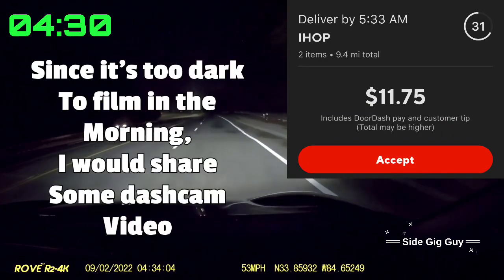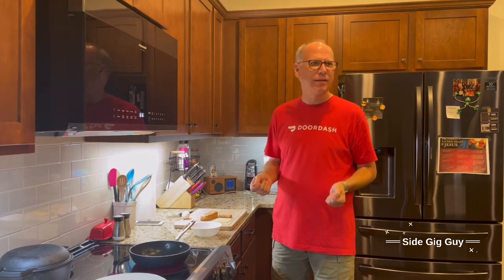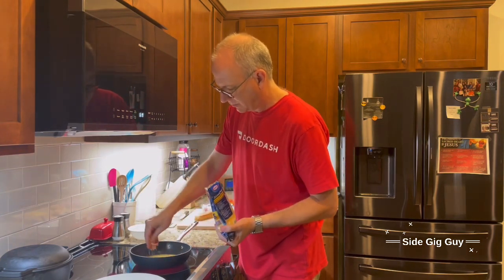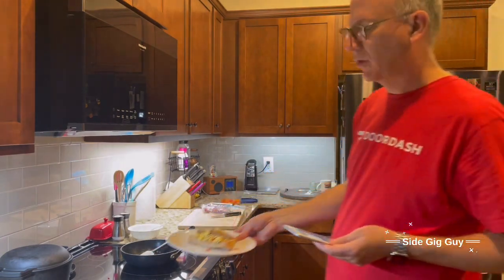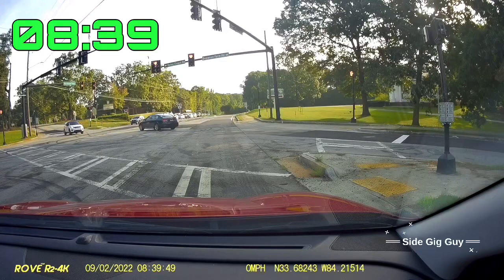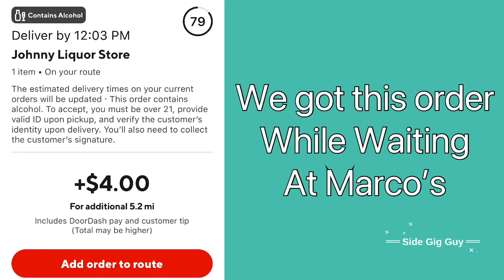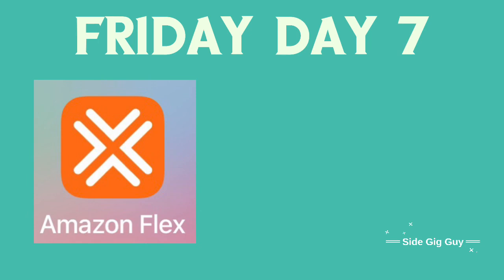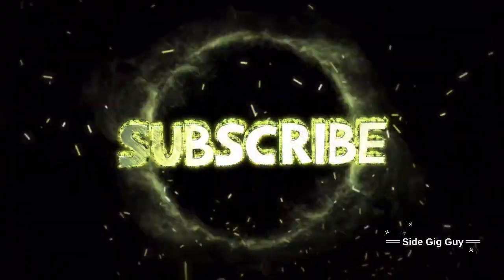Living Wage Challenge Success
I was able to make the living wage challenge of $1300 in one week￼